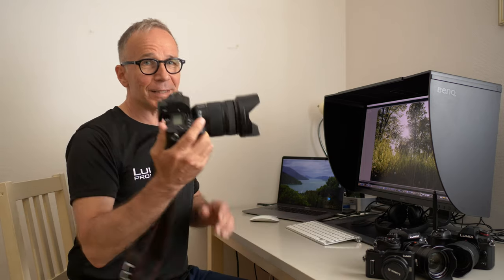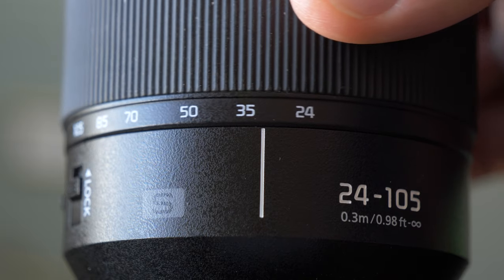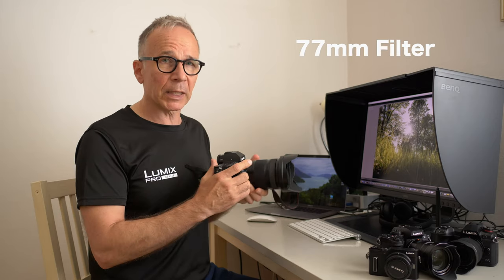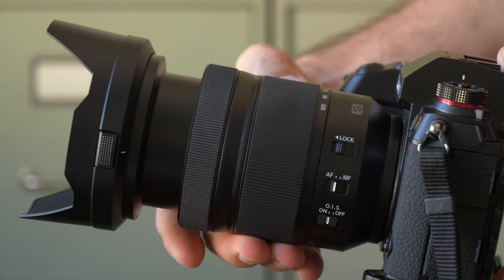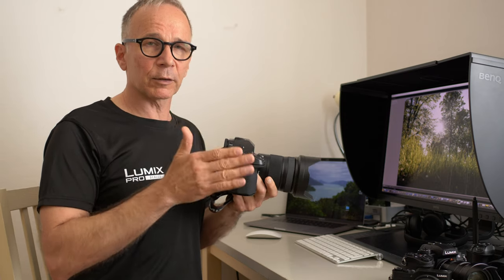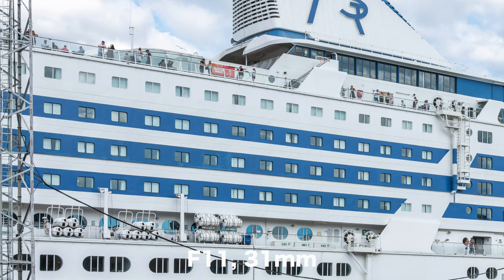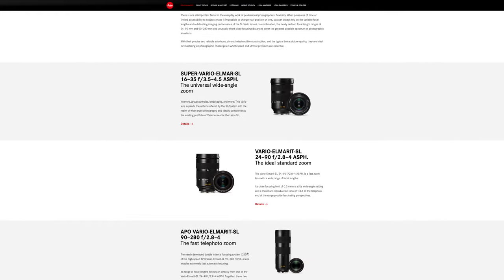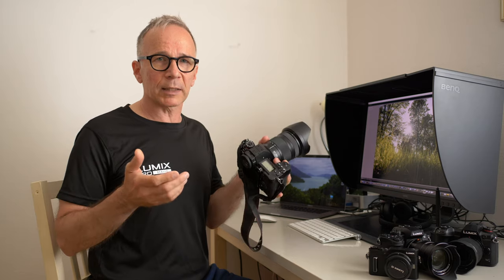Lumix S 24-105mm –The BIGGEST kit lens for Lumix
In this video I'm going to review the Lumix S 24-105mm F4 zoom lens based on a long term use. This it a kit lens for Lumix S series full frame cameras.